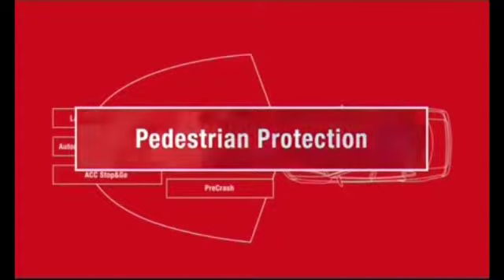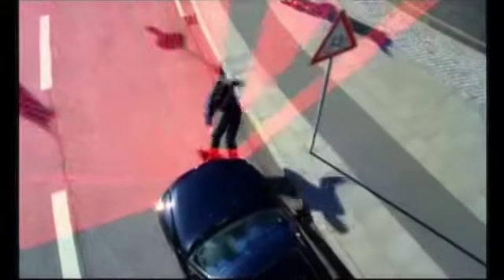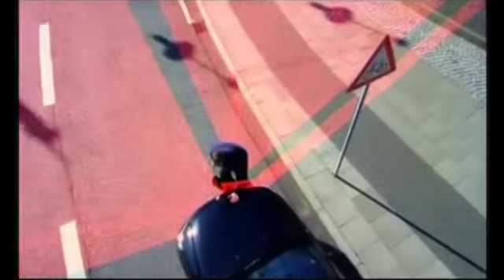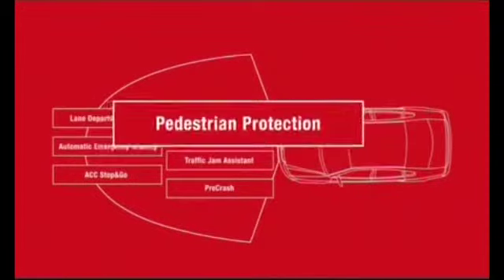Magus Application Pedestrian Protection